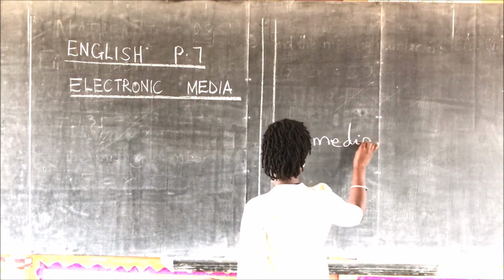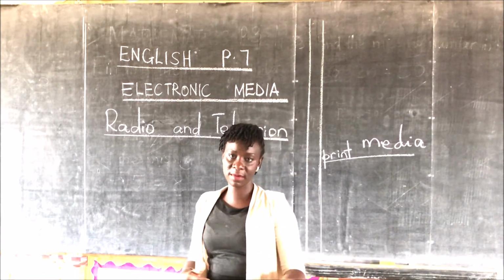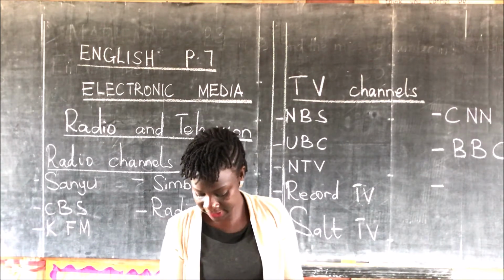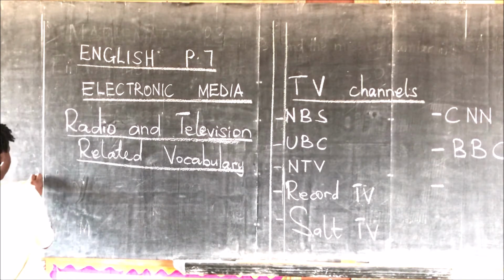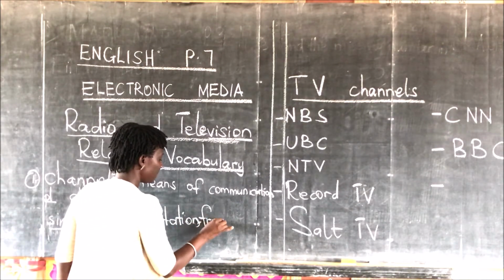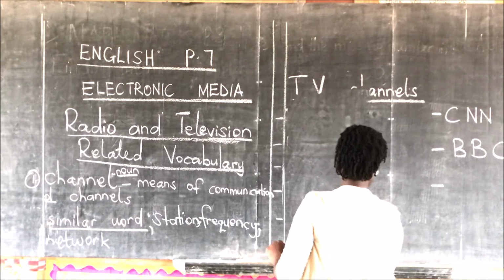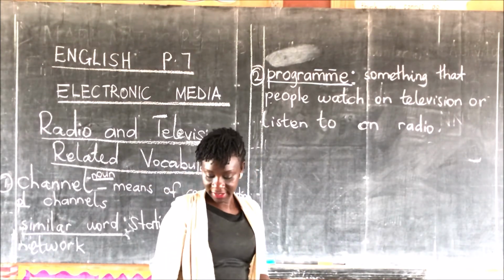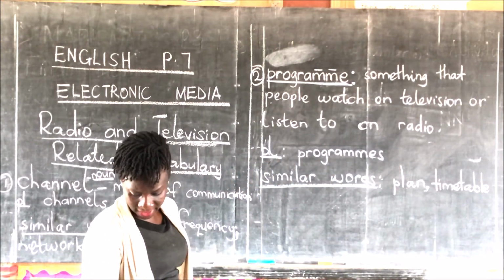Primary Electronic media vocabulary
Primary seven - Electronic media vocabulary